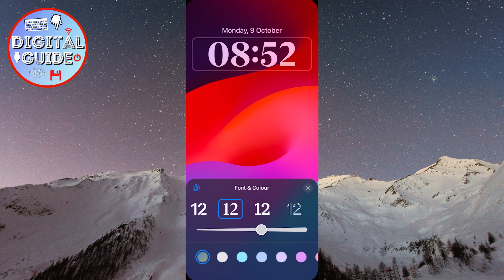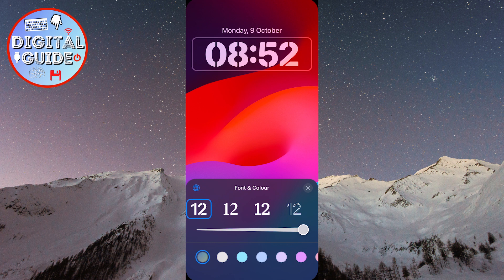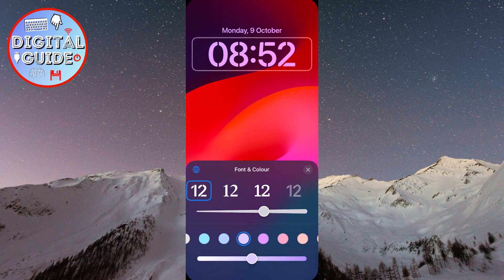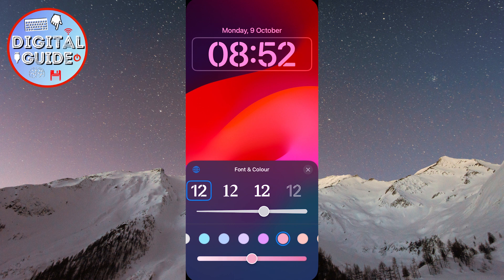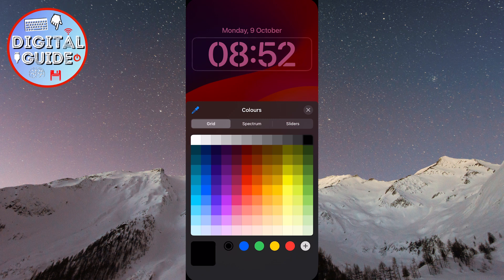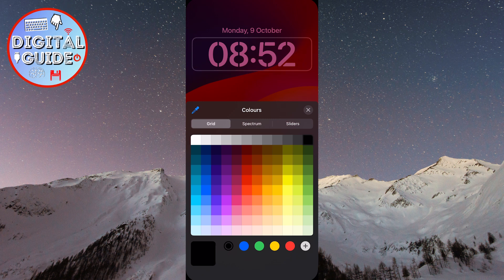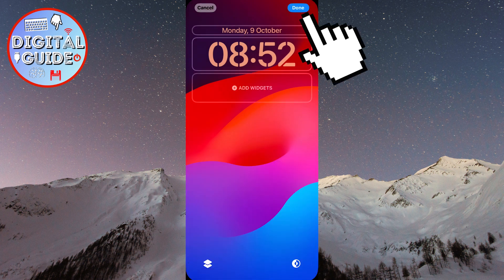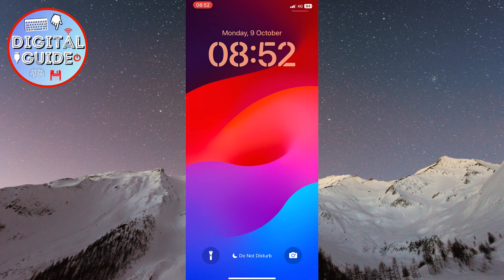How To Change Clock on iPhone or iPad iOS 17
Let's see how to change the clock appearance on your iPhone or iPad running iOS 17! In this easy-to-follow tutorial, we'll walk you through the step-by-step process of customizing your lock screen clock look. You can select a custom font, colour and width of the clock numbers. Enjoy!